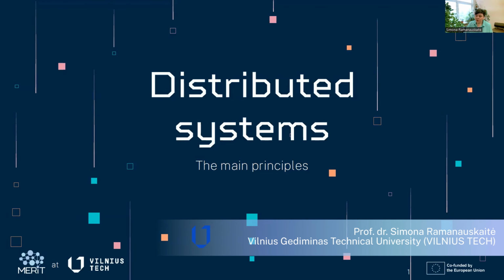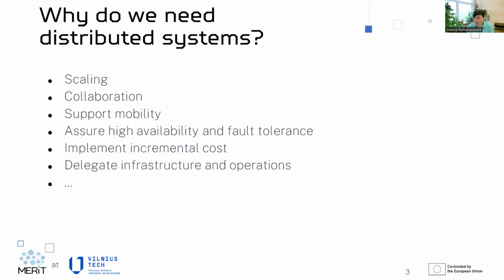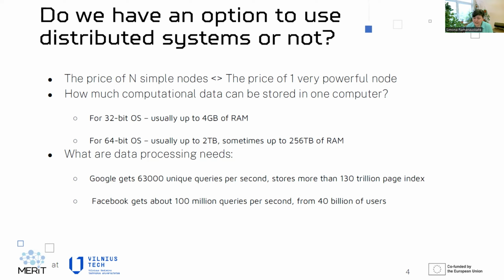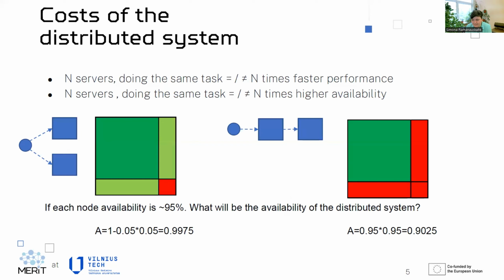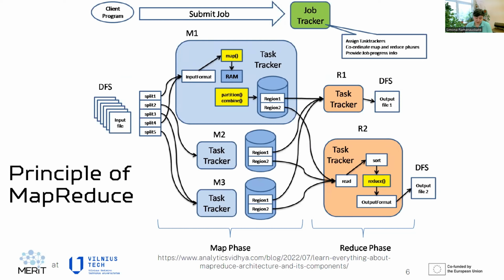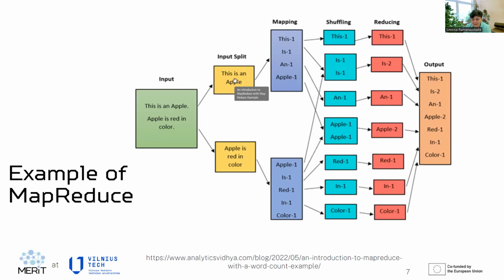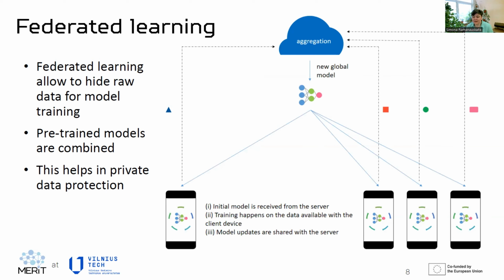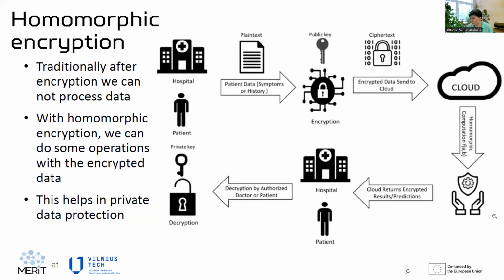Distributed systems: The main principles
The growing size of data and complexity of information systems lead to wider distributed system implementation. Find out what is the distributed system, what it gives to the project, how it works and what limitations it has.